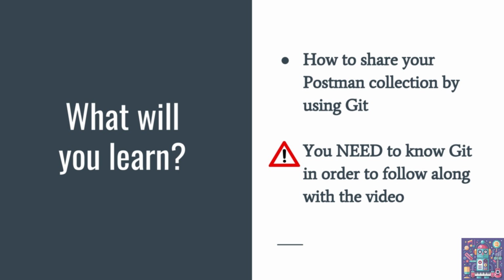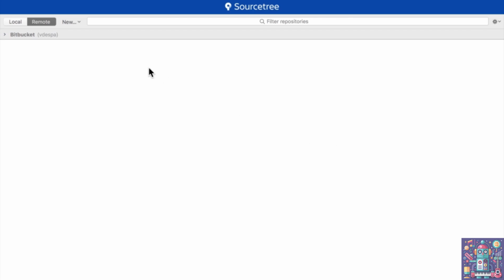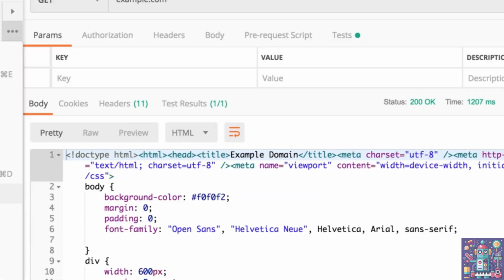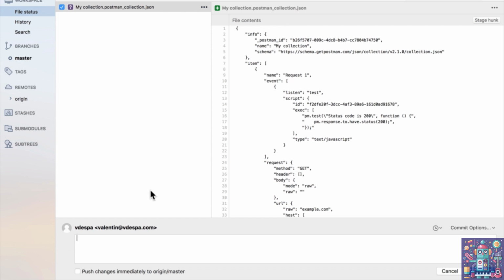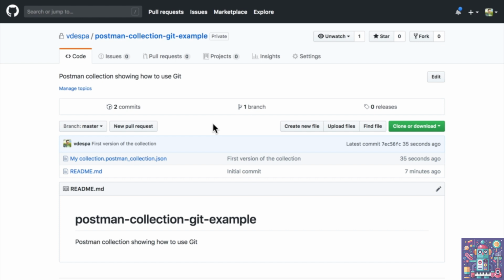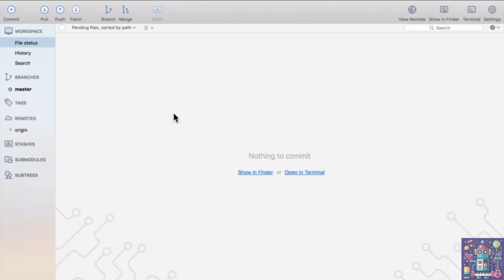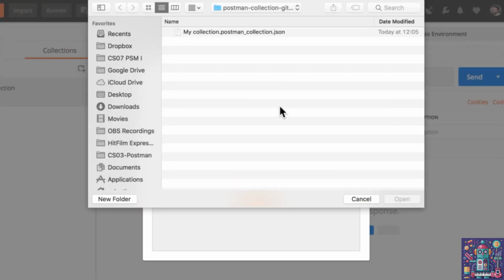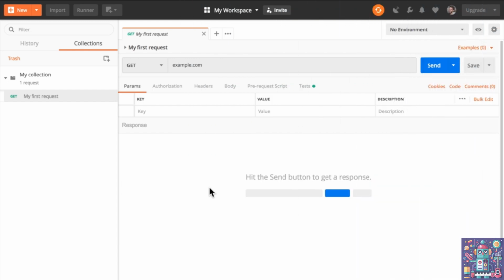49. Hands On Using Git Control System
🚀 How to Share Postman Collections Using Git 🔄💻
Want to collaborate on Postman collections efficiently? Learn how to set up a Git repository, export collections, commit changes, and stay in sync with your team! 🔗 Using Git for version control ensures seamless collaboration, history tracking, and integration with CI/CD pipelines.

🔥 What You'll Learn:
🌐 Set up a Git repository on GitHub or other platforms.
🛠️ Clone the repository using SourceTree or CLI.
📤 Export Postman collections in the recommended format.
✔️ Commit & push changes to keep the repository updated.
🔄 Pull the latest changes to stay synchronized.
🗂️ Import updated collections into Postman effortlessly.
🚀 Integrate with CI servers for automated testing workflows.

🎯 Key Takeaways:
📁 Centralized Collaboration – Keep your team aligned with a shared repository.
🔗 Version Control Benefits – Track changes, revert updates, and maintain history.
📦 Seamless Collection Export – Share API requests effortlessly.
📬 Commit & Push Discipline – Maintain an organized workflow.
🕒 Stay Synchronized – Pull changes to avoid conflicts and inconsistencies.
⚙️ CI/CD Integration – Automate testing & deployment for better efficiency.